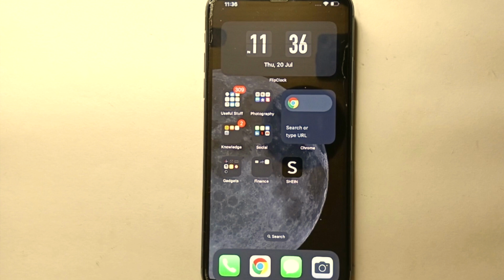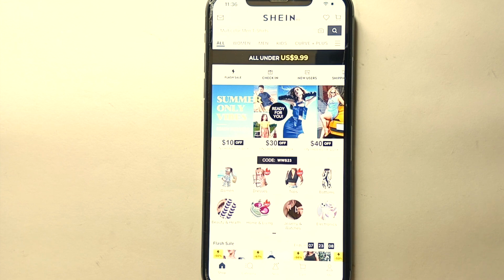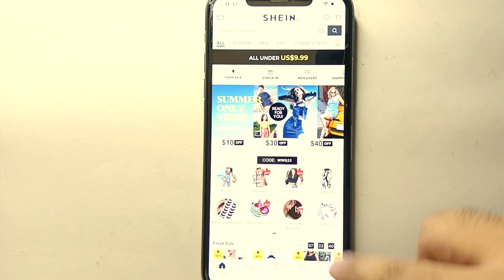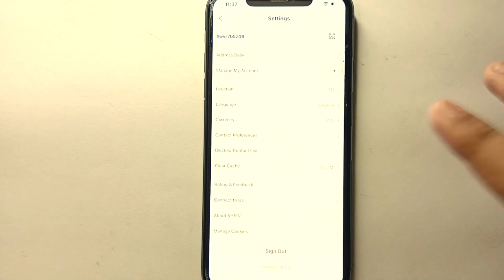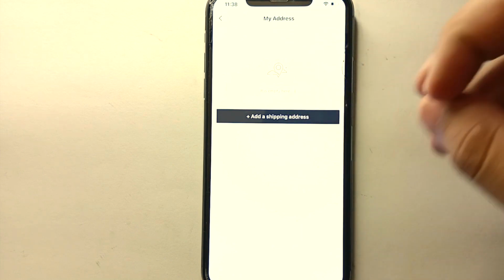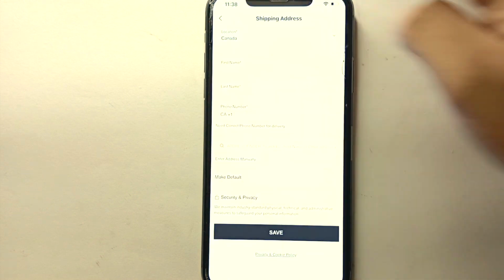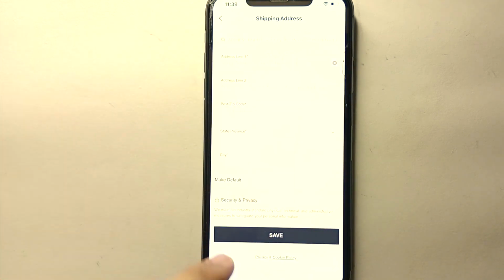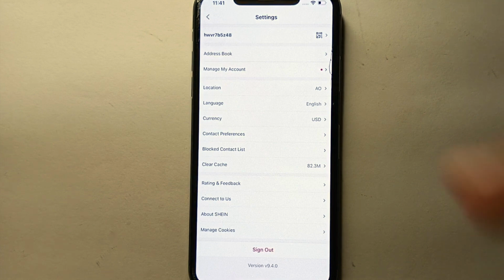✅ How To Add Address In Shein App 🔴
About this tutorial:

SHEIN is an online fashion retailer that offers a wide range of trendy and affordable clothing, accessories, and footwear for women, men, and children. The SHEIN app provides a convenient and user-friendly way for customers to browse and shop for the latest fashion trends and styles.

Key features of the SHEIN app include:

Product Catalog: The app showcases an extensive collection of clothing and accessories across various categories, including dresses, tops, bottoms, shoes, bags, and more.

Search and Filters: Users can easily search for specific items or use filters to narrow down their choices by size, color, style, and price range.
Get in touch!